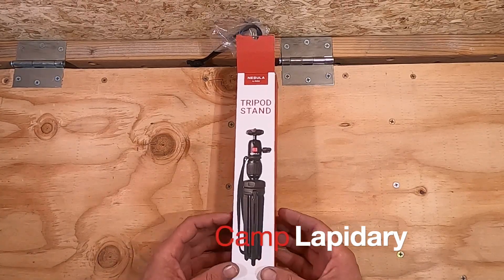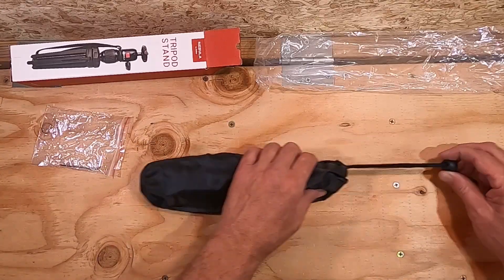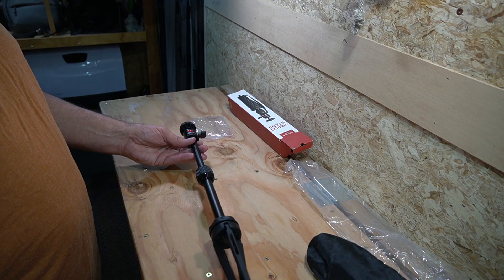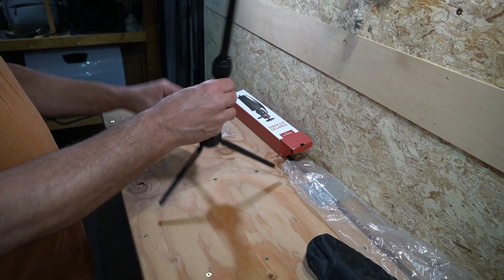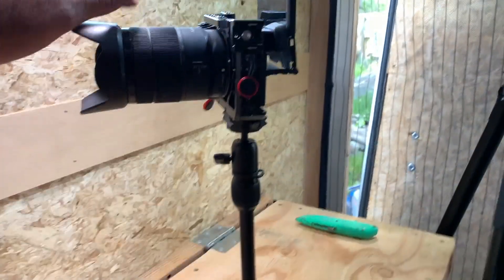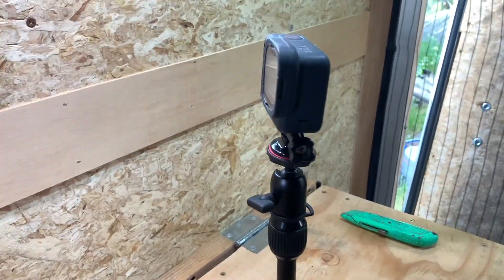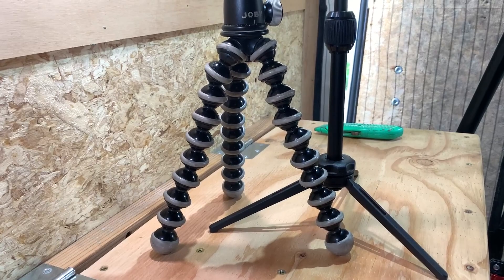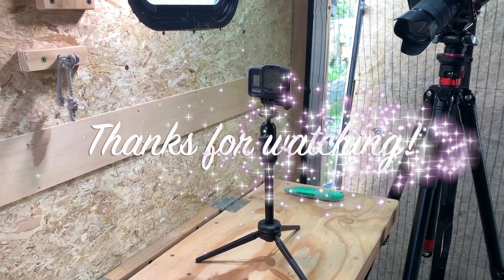Anker Nebula Tripod - Unboxing and Inspection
Hello, People!

An unboxing, inspection, and quick comparison of the Anker Nebula Tripod Stand. A small lightweight tabletop tripod that is surprising tall once fully extended.

Welcome to all the new subscribers, the channel has been growing!
If you would like to be known to myself and others on this channel, please introduce yourself below in the comments. Everybody is welcome here.
Filmed in May of 2023 on iPhone XR, Gopro 8, and Sony A6400.
Wanna chip in for gas?